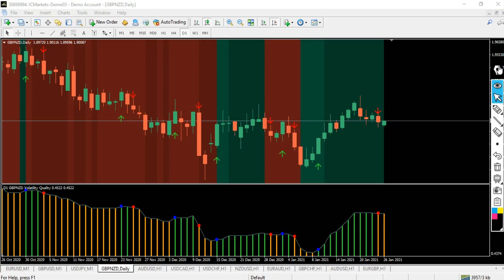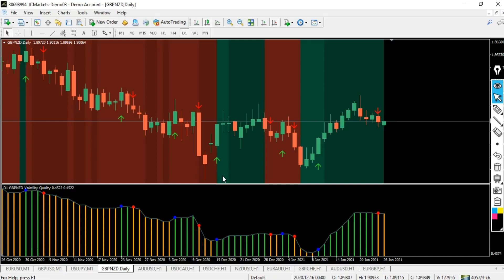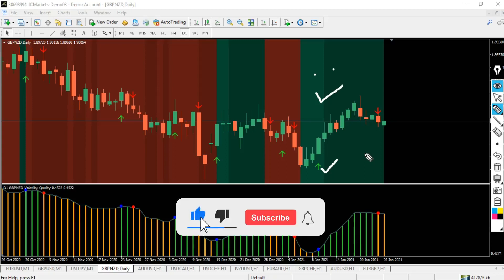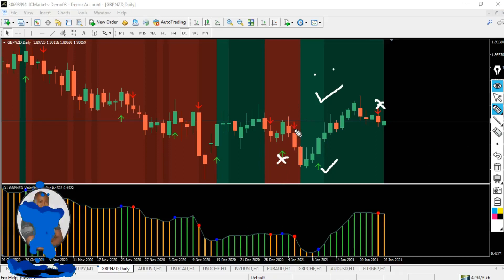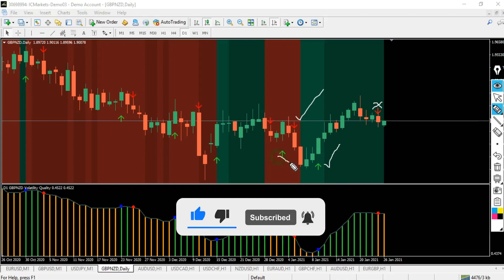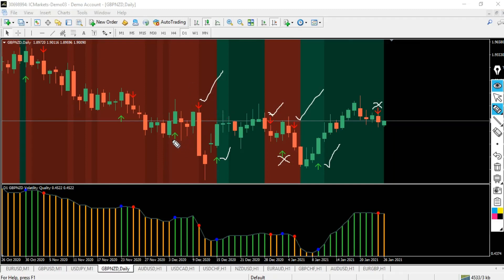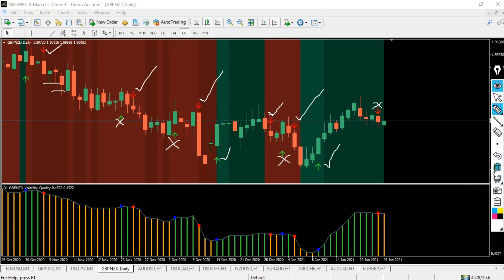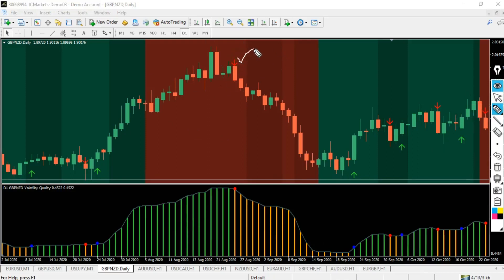No Nonsense Algorithm Trading With Dema Macd [Best Combination]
In the previous video we discus about the no nonsense algorithm trading strategy but this video is an added incentive and making the strategy even have more value than before, no nonsense algorithm trading with macd is truly the best combination just try it out, make sure you subscribe to this channel and click on the bell notification icon for all notifications then you never miss any of my future videos, also for more of this kind of video, I do upload life changing videos daily don't miss out! thank you.